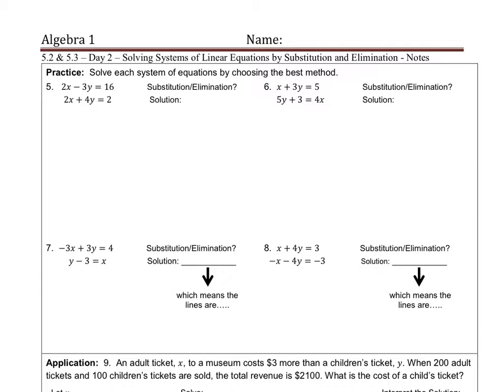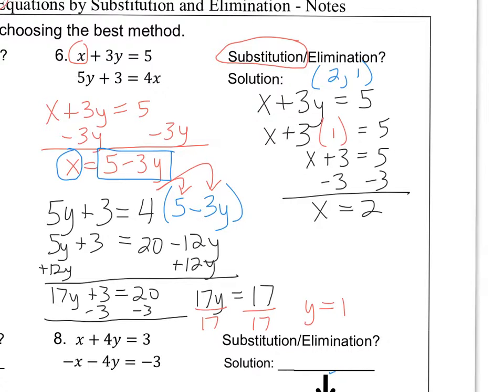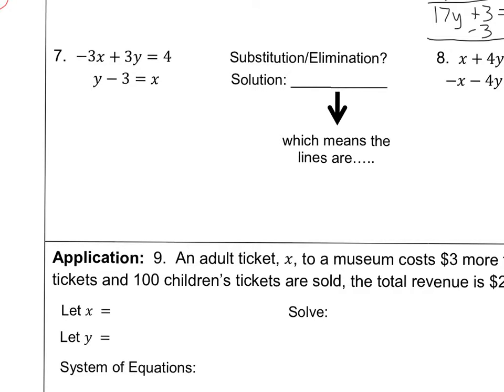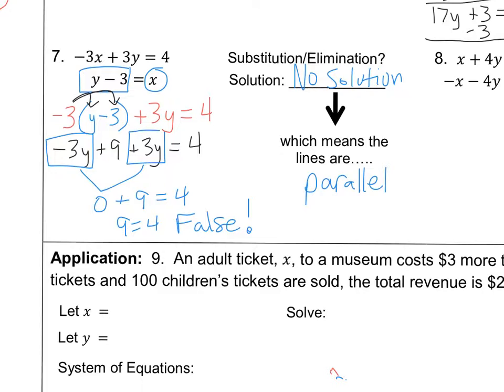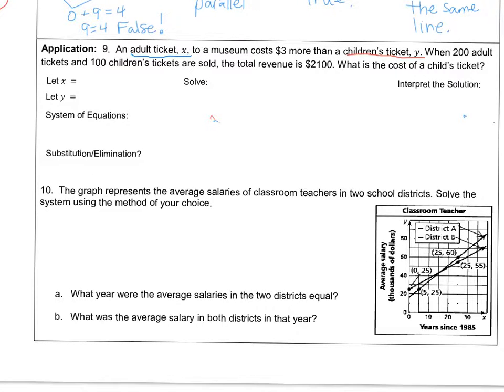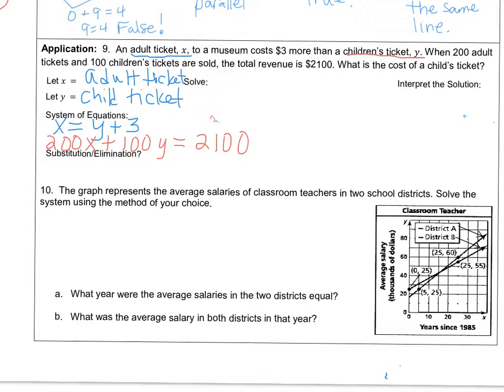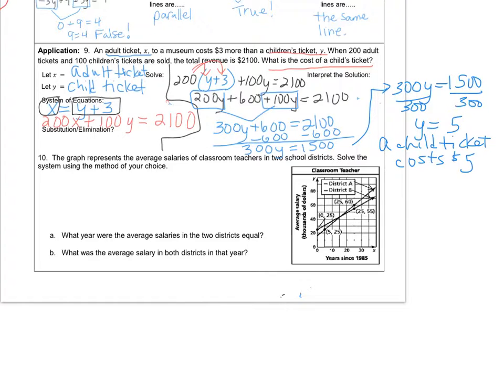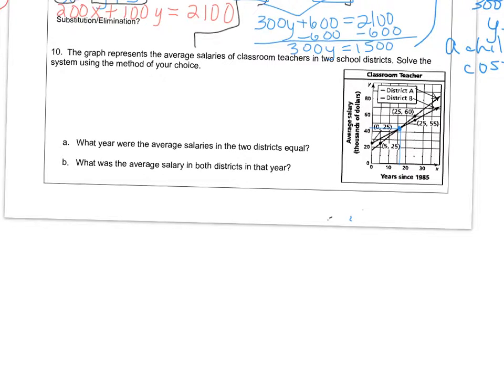Algebra 1 - Chapter 5.3 - Part 2